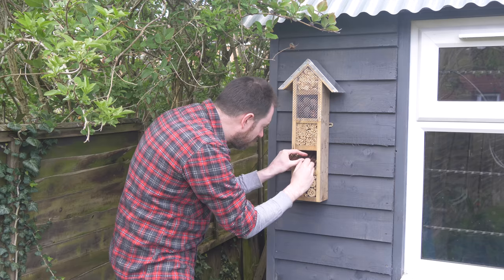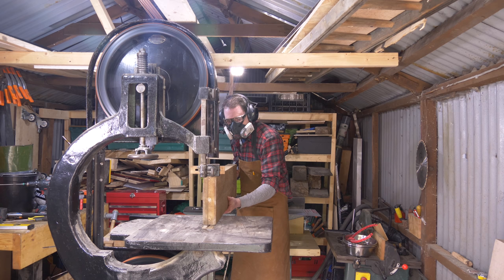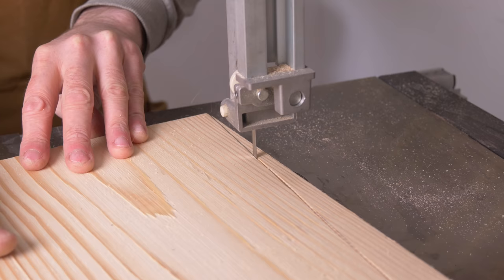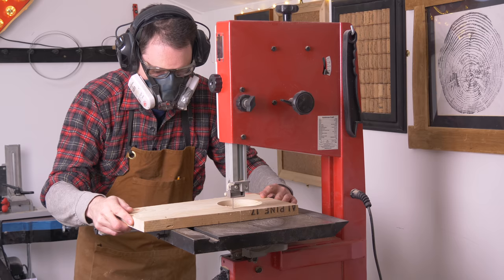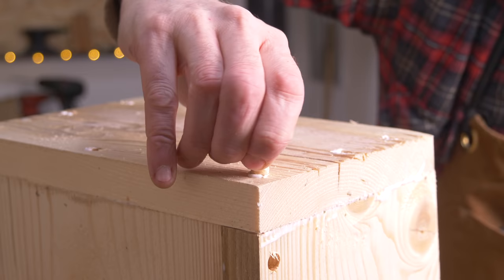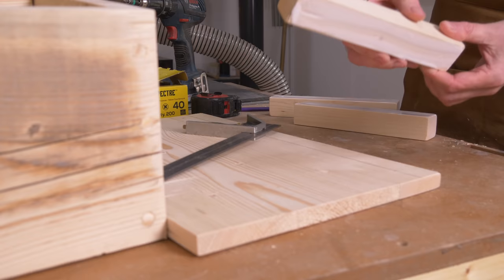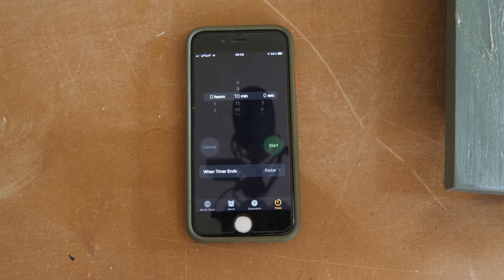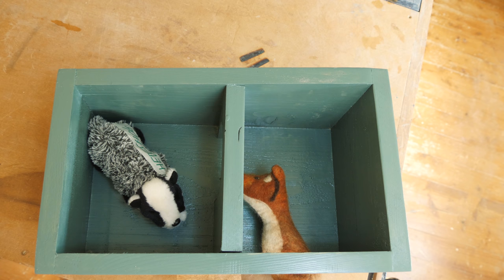Making An Hedgehog House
Hello and welcome to Badger Workshop. In his video I make an hedgehog house. It gives hedgehogs a safe place to enjoy their dinner.

If you you would like to see more of the hedgehogs in action check them out here